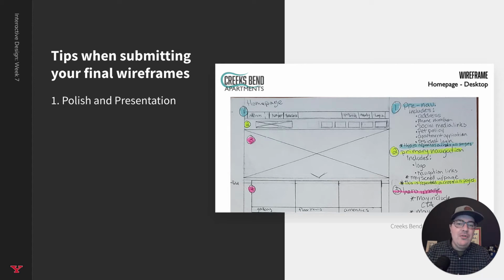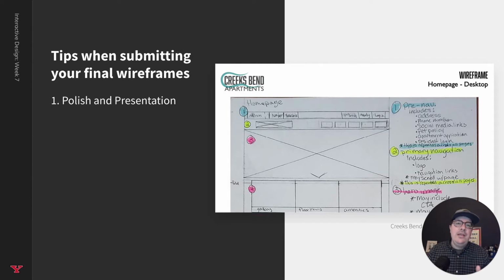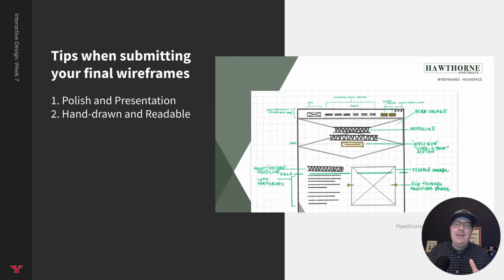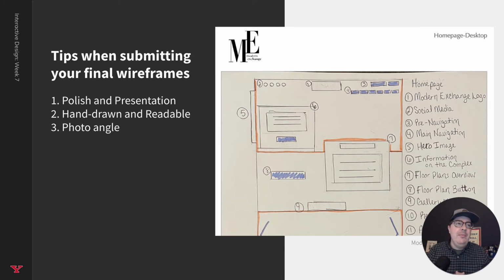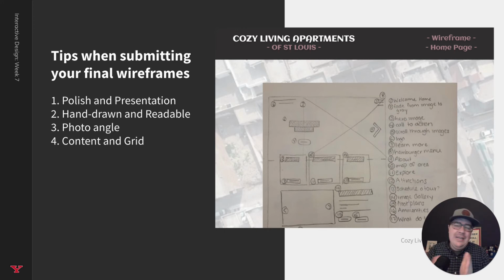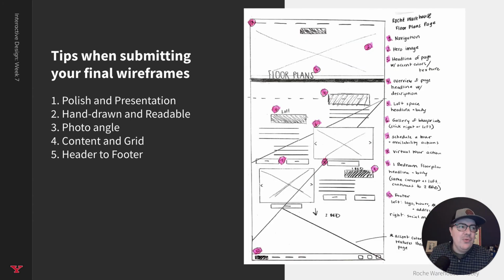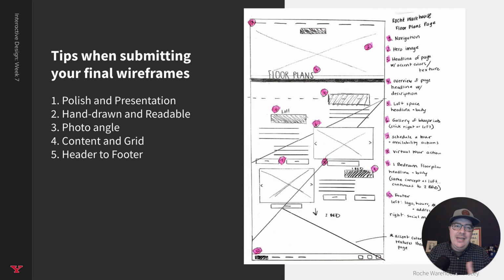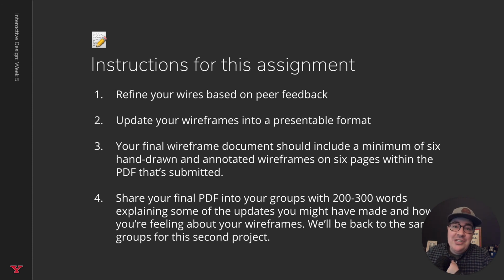YSU / GID / IXD - Project 2 Final Wireframes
In this video, I'll provide some tips for submitting your final hand-drawn wireframes and go over the assignment